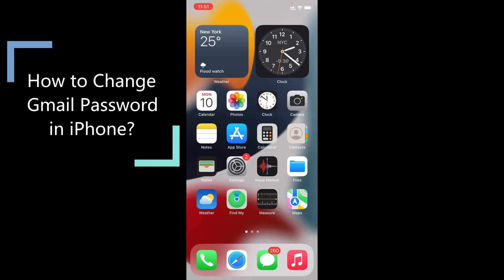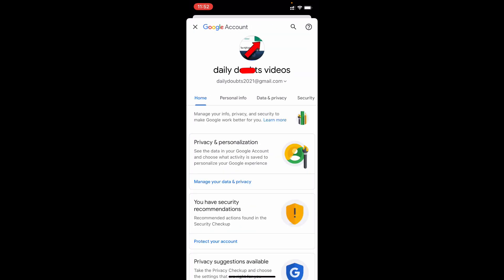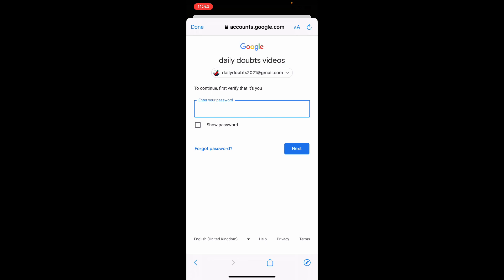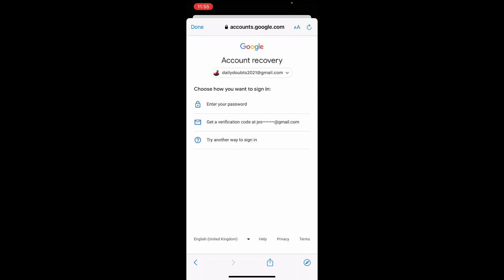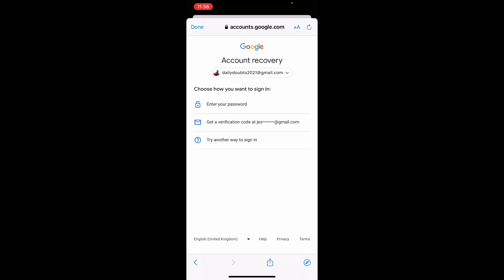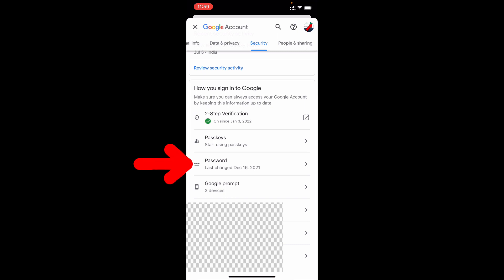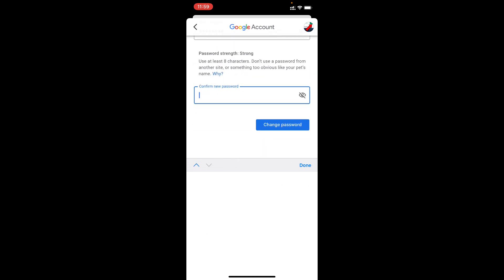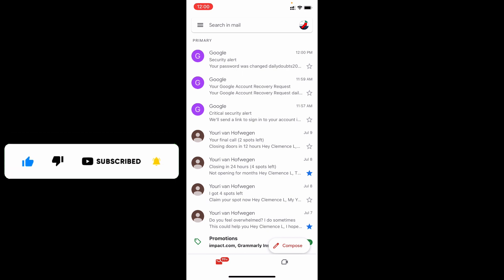How to Change Gmail Password in iPhone? | Google Account Password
How to Change Gmail Password in iPhone? In this video, I show you how to change your gmail/google account password on iphone. If you remember or forgot your gmail password, no problem. You can easily change your gmail password on iphone.